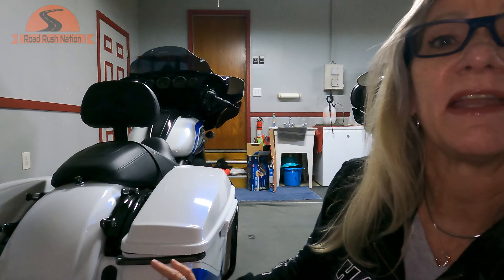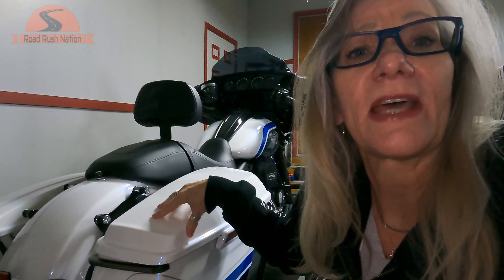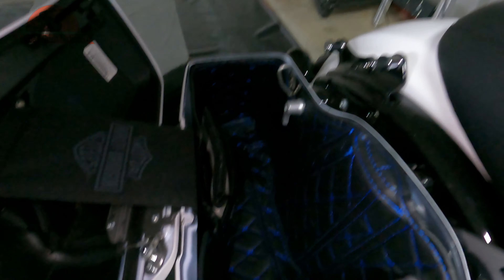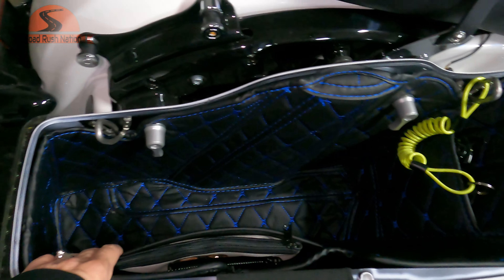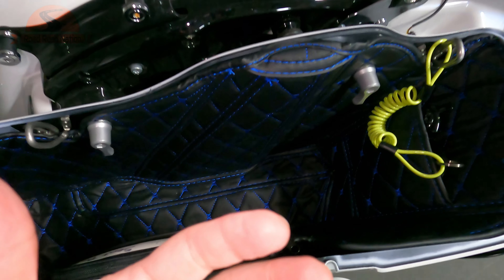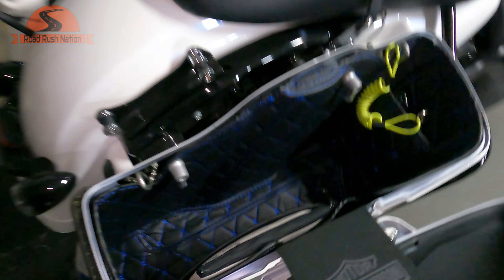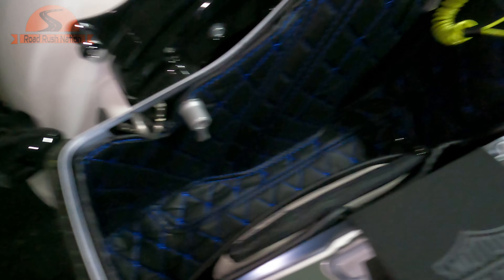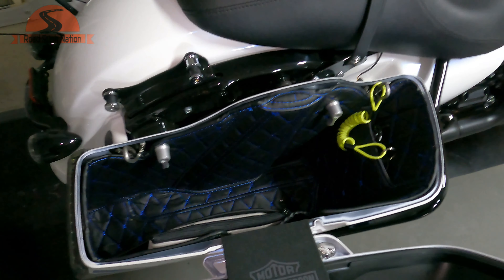Upgrade saddlebags with HogWorks bag liners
Checkout this unique way to upgrade your saddlebags. These custom looking saddlebag liners from HogWorkz will have you being the envy of your riding buddies.
Easy installation and not bad on the price. Save money from having custom liners made.
This will also help with space from the traditional bagliners.

Here's the list of products:
HOGWORKZ

CUSTOM DYNAMICS
LOW PROFILE BAGZ™ LED SADDLEBAG LIGHTS

HARLEY DAVIDSON
Rear Signature LED Turn Signal Inserts